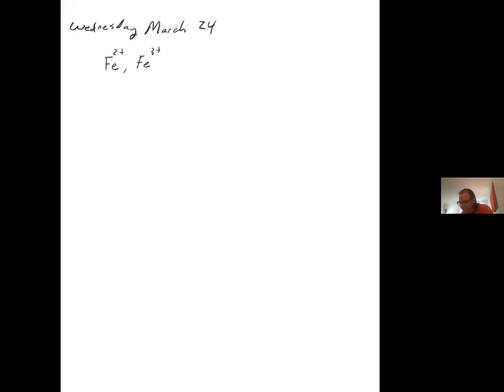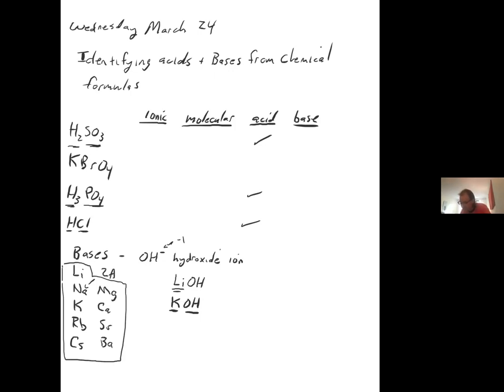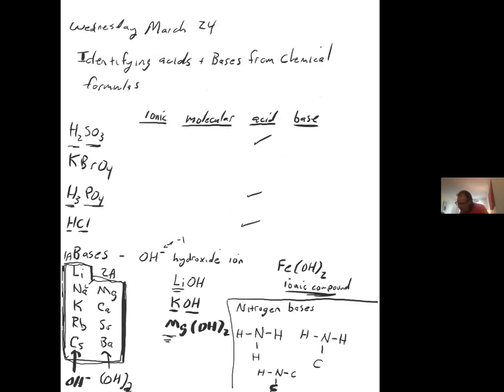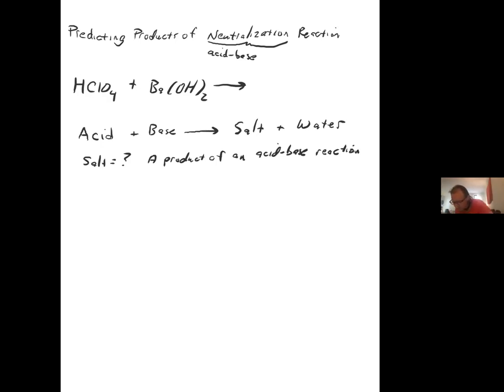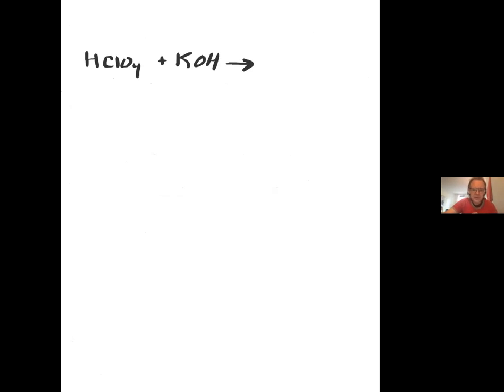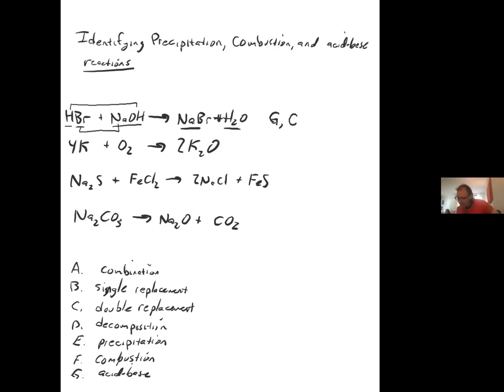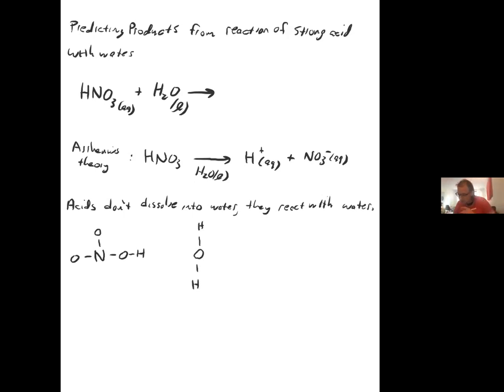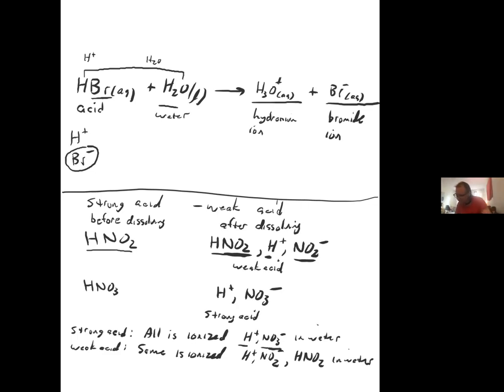Wednesday March 24 Lecture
Section 4.3 Acids and Bases: Various problems in ALEKS for this section.